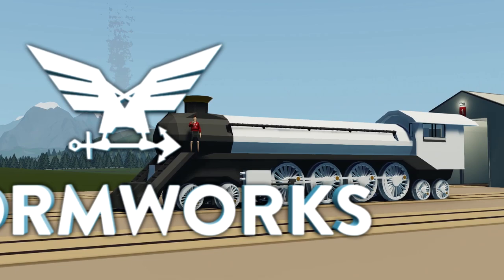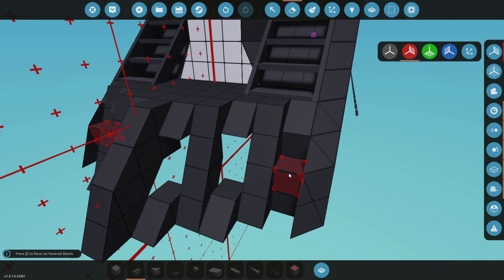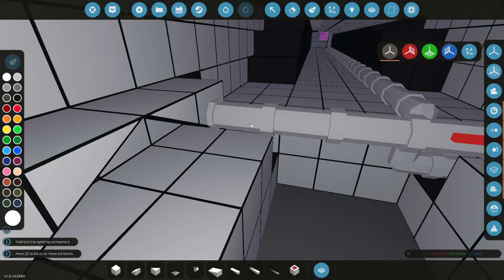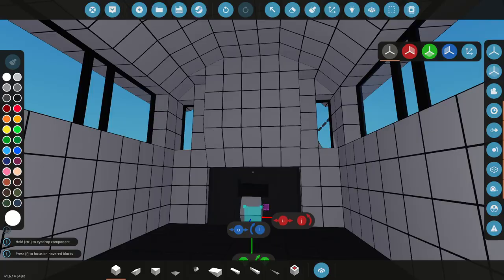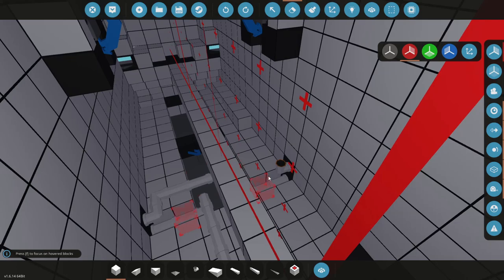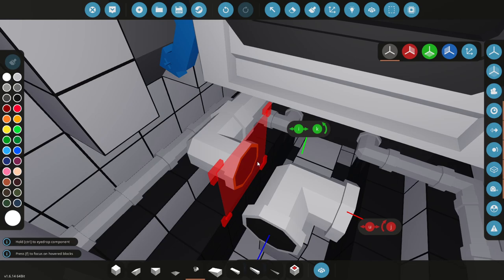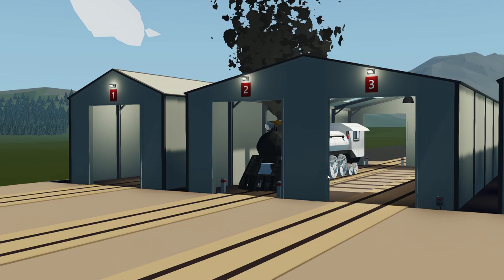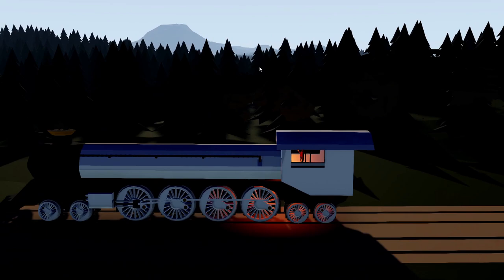OUR STEAM LOCO IS MOVING! - Lets Build A Steam Engine In Stormworks!